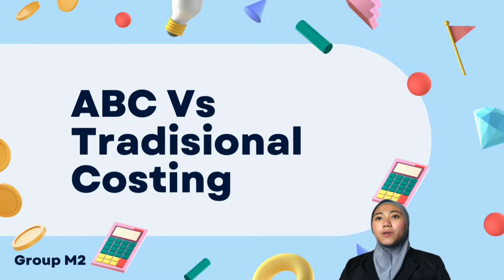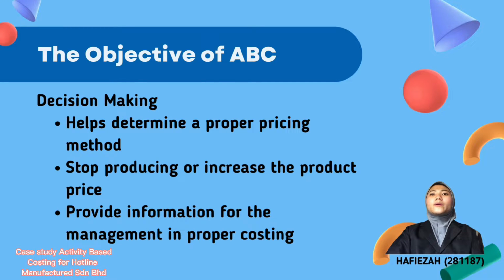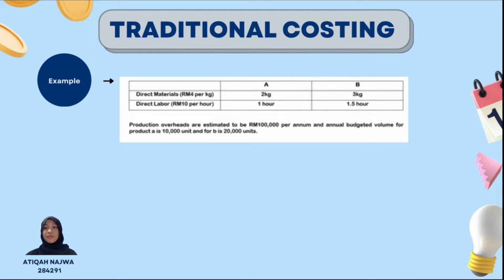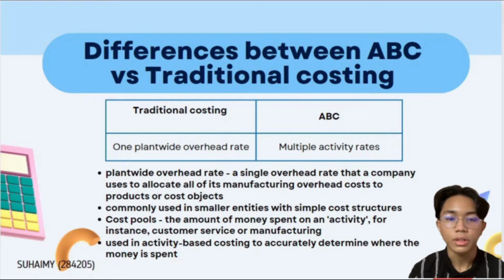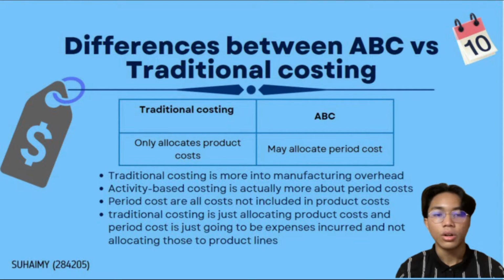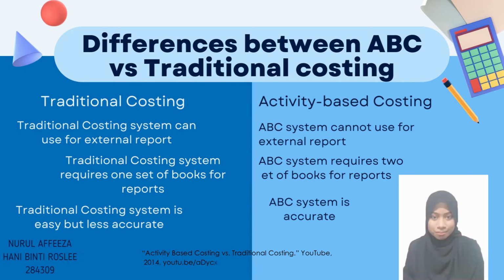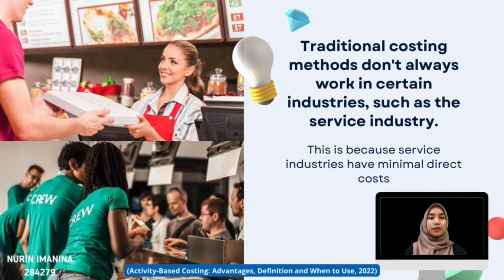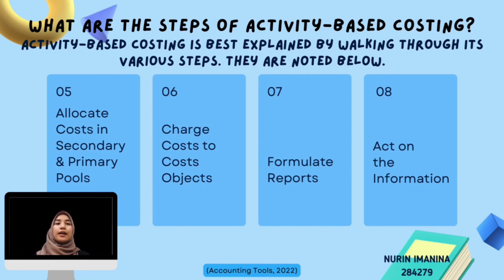ASSIGNMENT ABC - M - G2